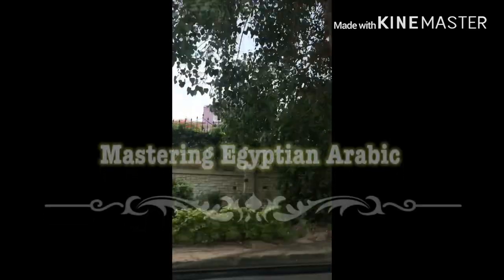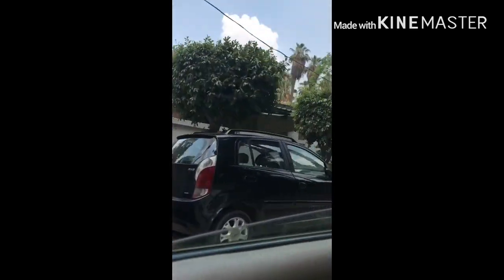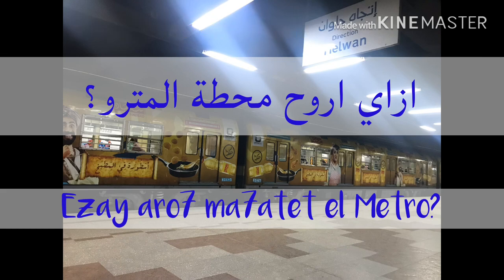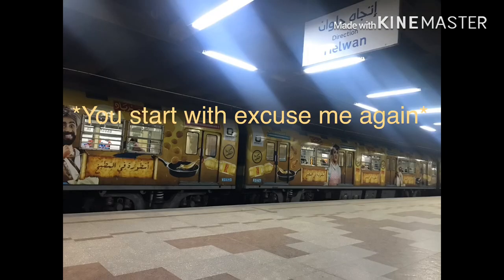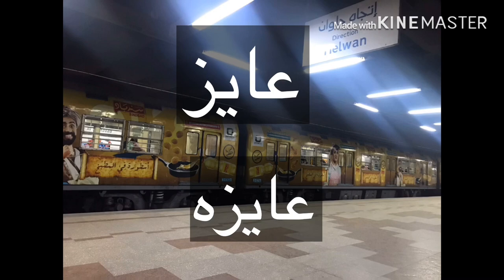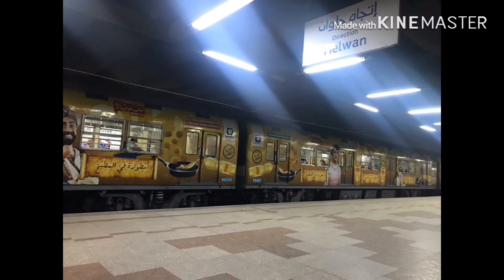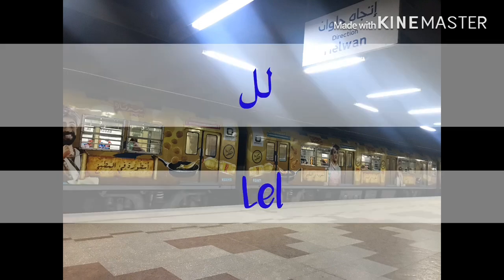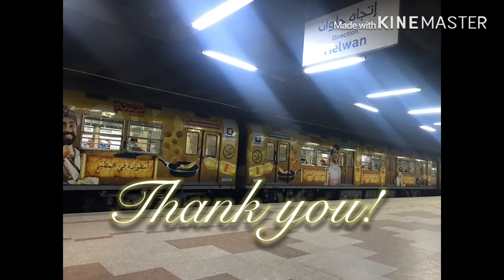How to buy a ticket for Metro in Cairo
In this video you’ll be able to buy a ticket for a metro and ask for its direction